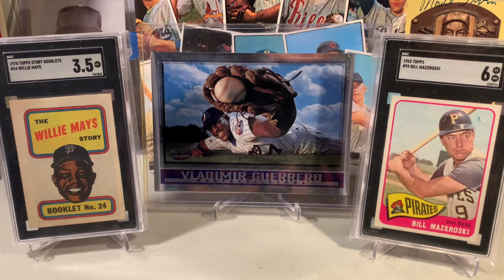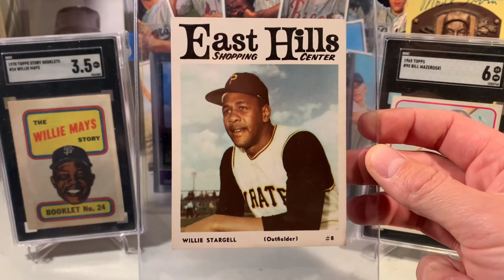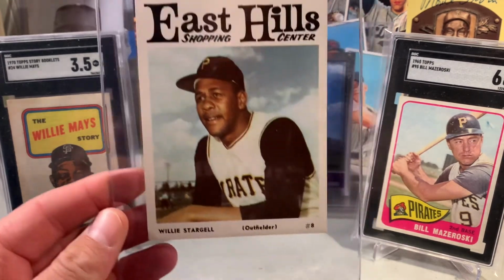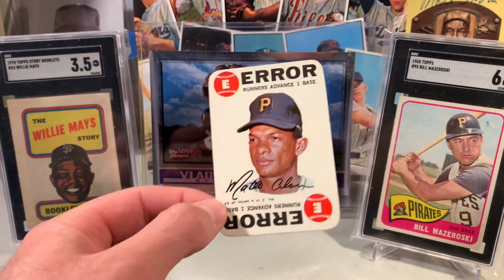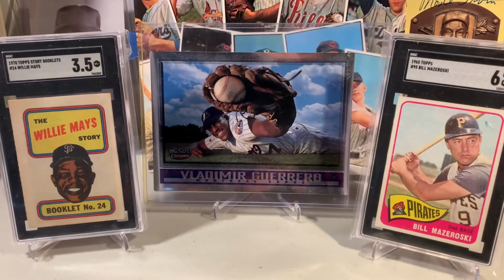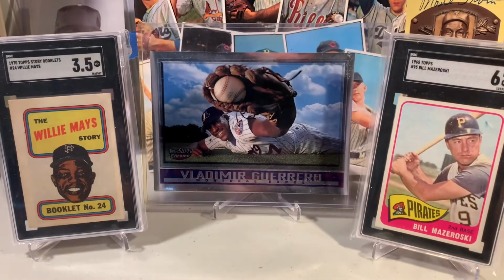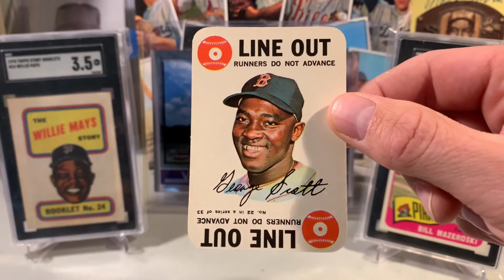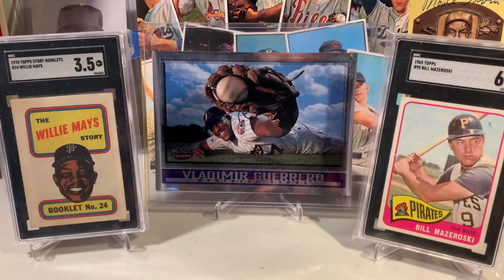VR for Don’s Field of Dreams 273 Subscribers - Willie Stargell & 1968 Topps Game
Three YouTube Channel Shout Outs:

- Rudog 21
- Joy of Cardboard
- Dodgers Baseball Chronicles